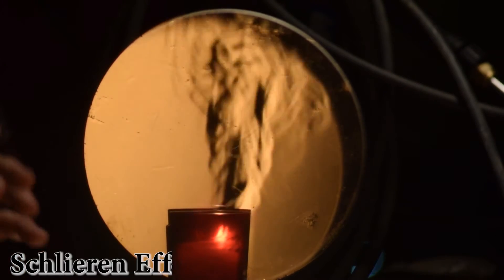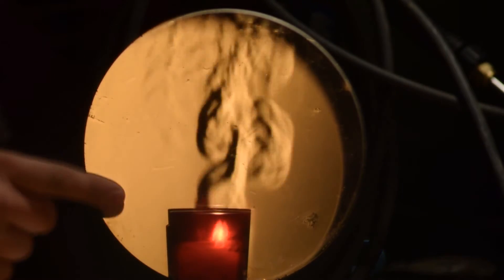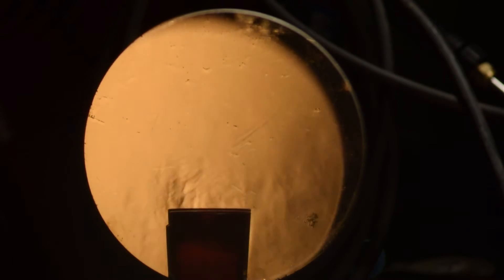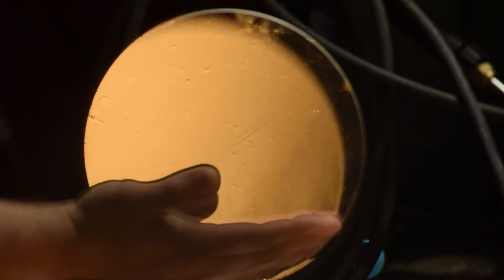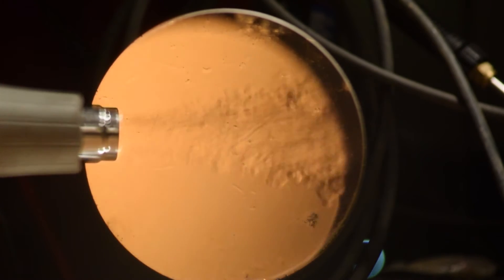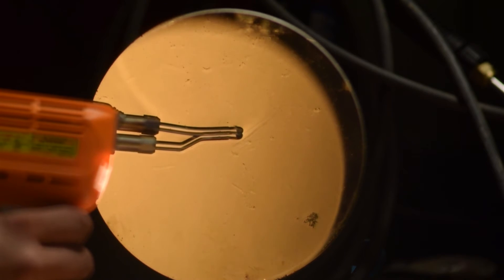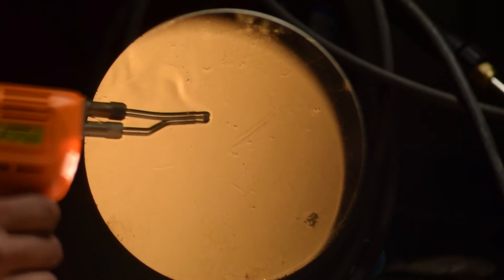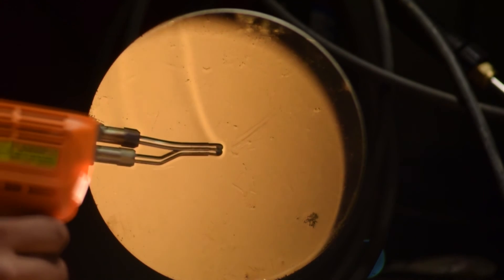Schlieren Effect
Did a setup tonight that allows you to see heat waves, and air currents!